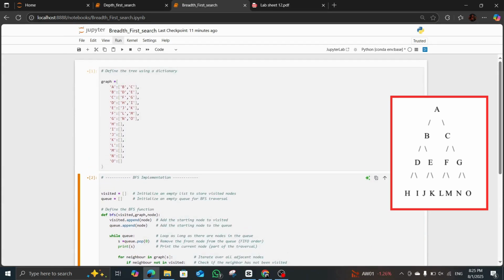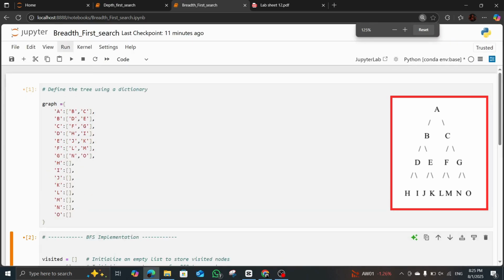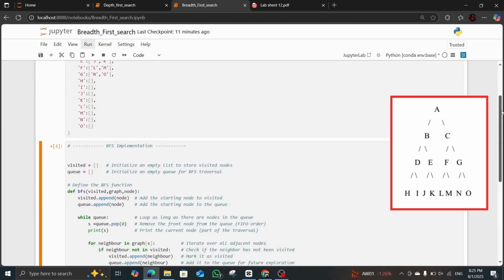Breadth First Search (BFS) in Python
✅ In this video, we implement **Breadth First Search (BFS)** in Python using a tree structure and explain the code line by line in the simplest way possible.

🚀 Whether you're a beginner or preparing for data structures and algorithms interviews, this tutorial will help you understand how BFS works and how to implement it using Python.

🔎 What you'll learn:
- What is Breadth First Search?
- How BFS works with a tree
- BFS code explained line by line
- Difference between queue and visited list
- Sample output demonstration